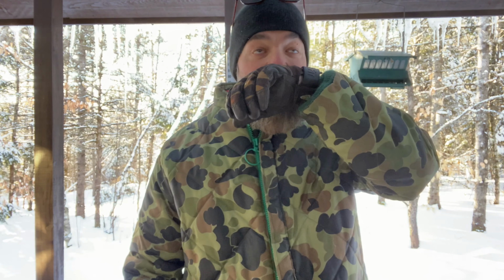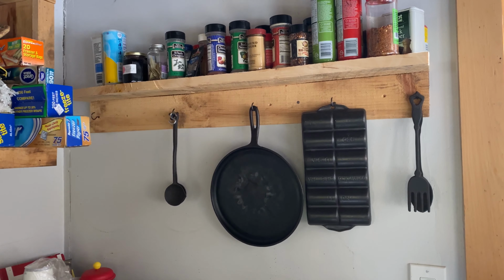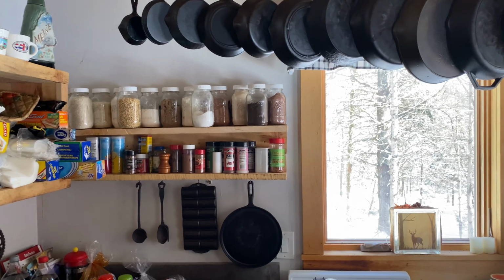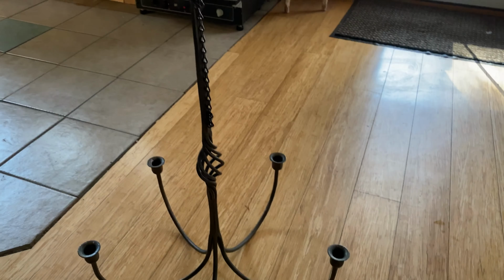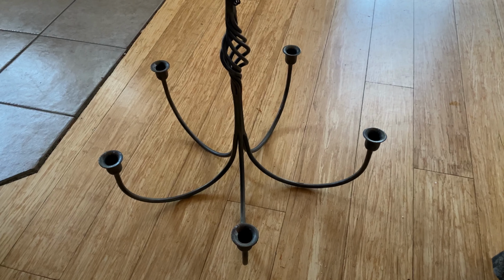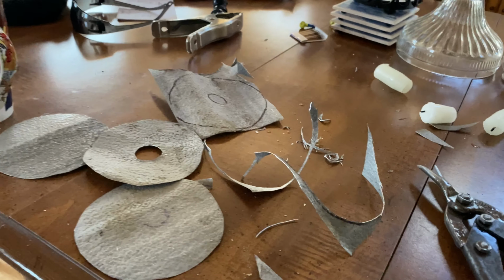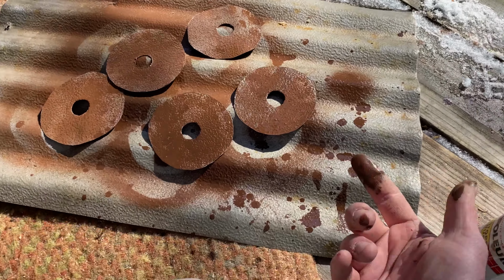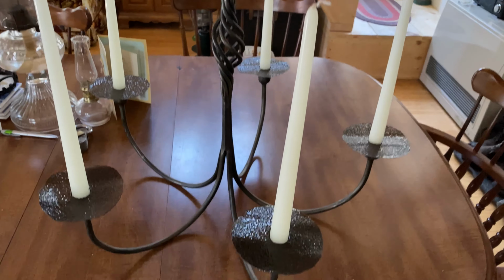Maine Offgrid Cabin - Tiny House Cold Day Projects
Working on some interior cabin projects by the woodstove

Music with permission by: Ebymusic   Check him out, great stuff !